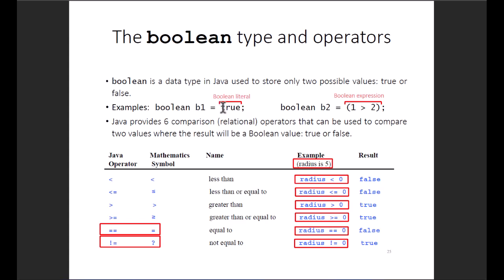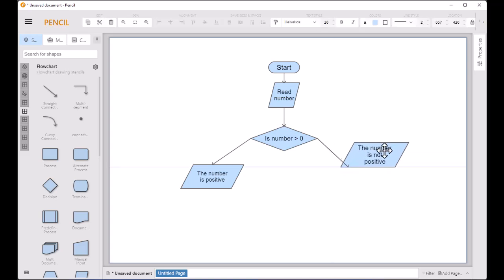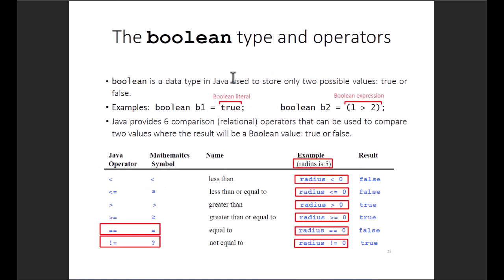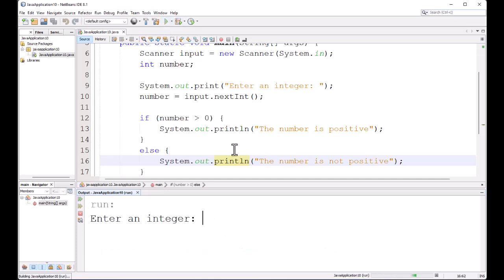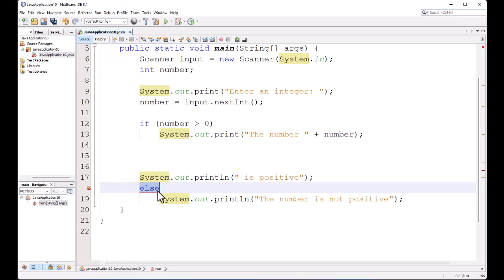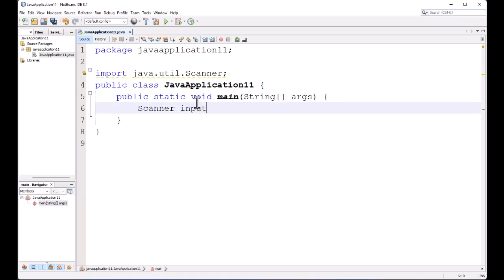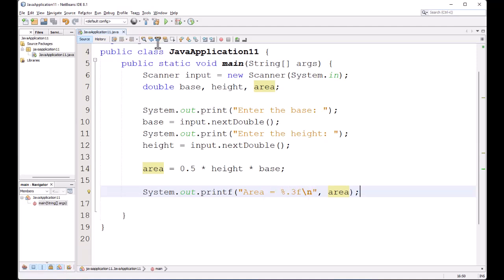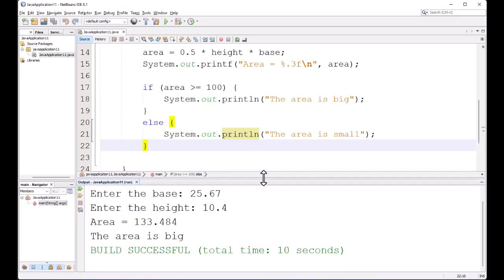to learn java meeting 2 part 1